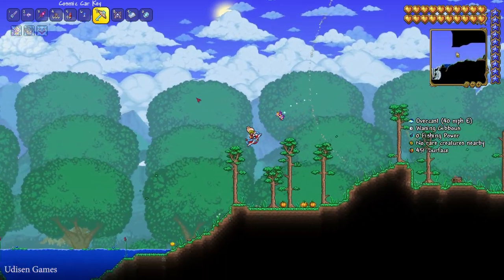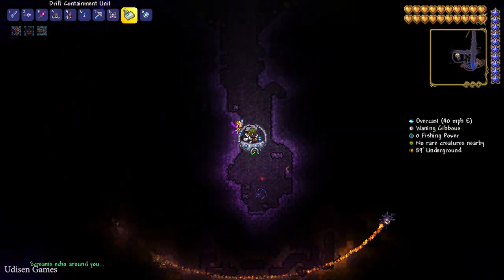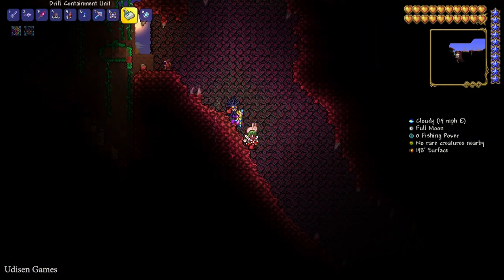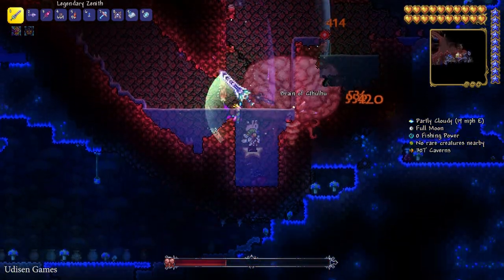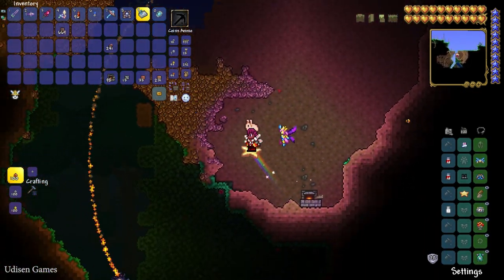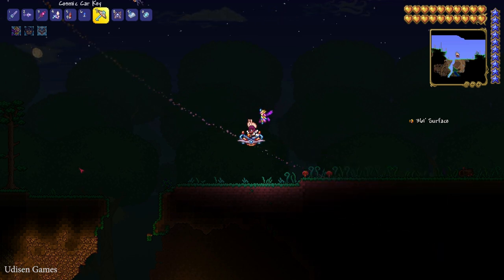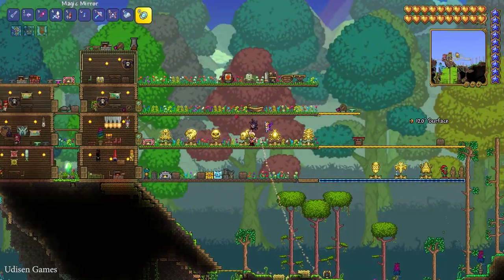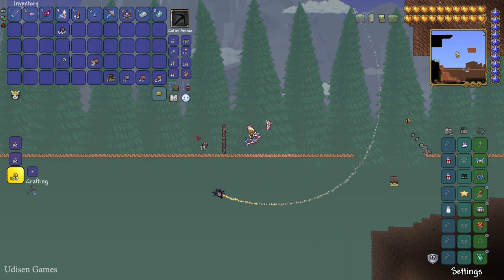Terraria How To Get Meteorite Ore | Terraria How To Get Meteorite Bar | Terraria 1.4.4.9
Udisen Games show how to get, find Meteorite Ore & Bar in Terraria without cheats and mods! Only vanilla. ► Sub for more